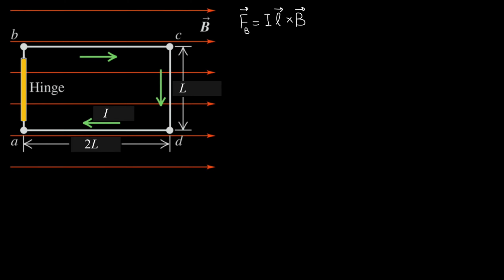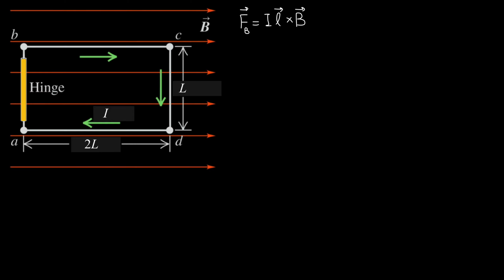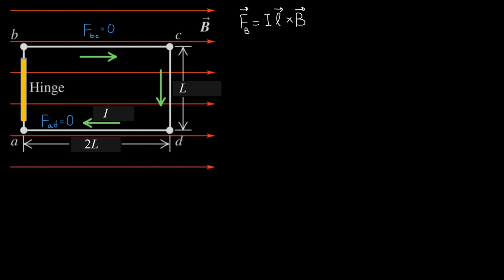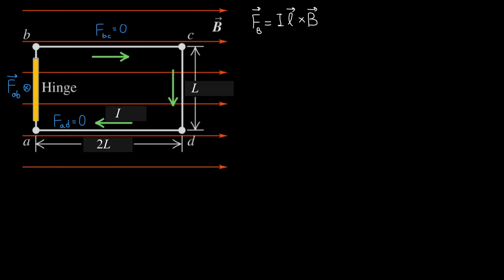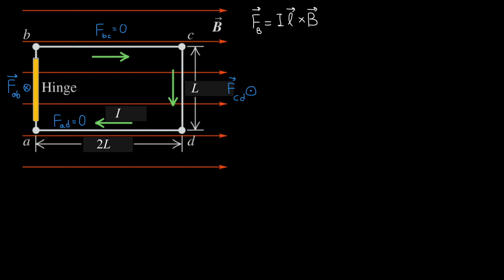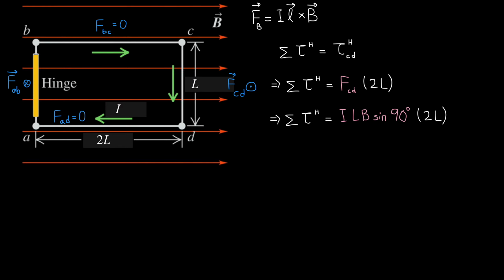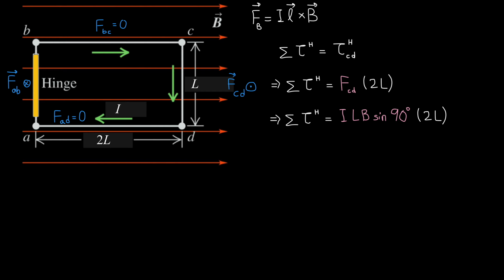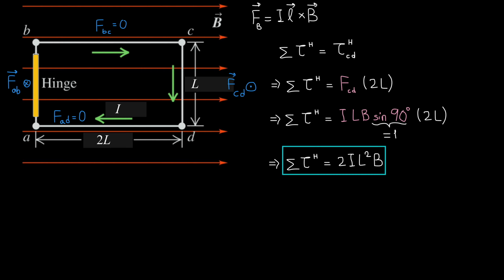Net torque about the hinge of a rectangular current-carrying loop in uniform magnetic field